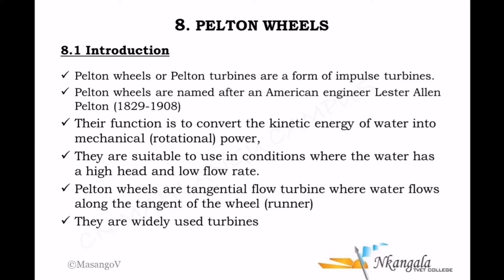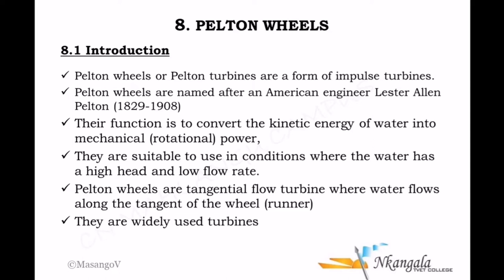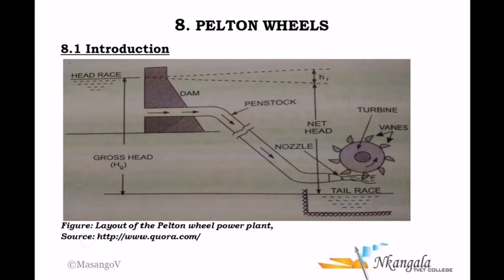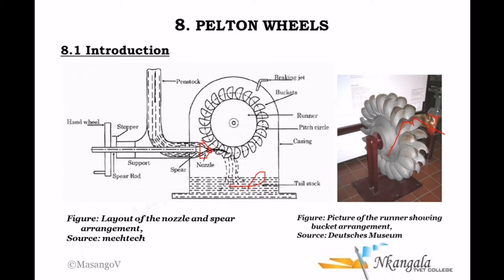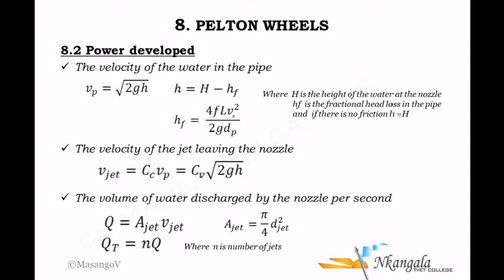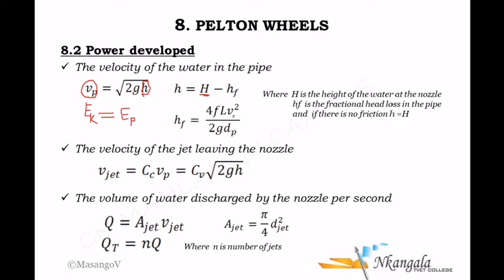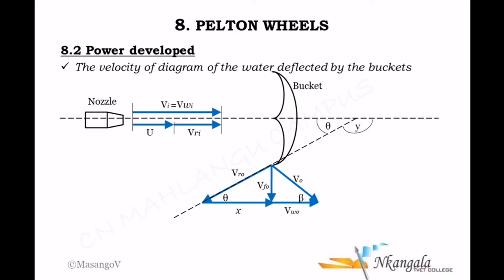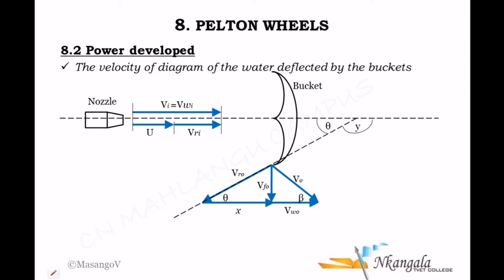Fluid Mechanics N6 - Pelton Wheels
Fluid Mechanics N6: Pelton Wheels (Chapter 8)

Join us on this lesson for N5 Engineering students. Join Our host Mr. V Masango on this exciting lesson.

Pelton wheels are an awesome way to generate power from running water. They're simple and low-tech, but they have a few interesting characteristics that you may not have noticed if you've never studied fluid mechanics. In this video we talk about the basic parts of a Pelton wheel (duh) but also show some of the math behind them and some neat things that we can learn by playing with the variables.